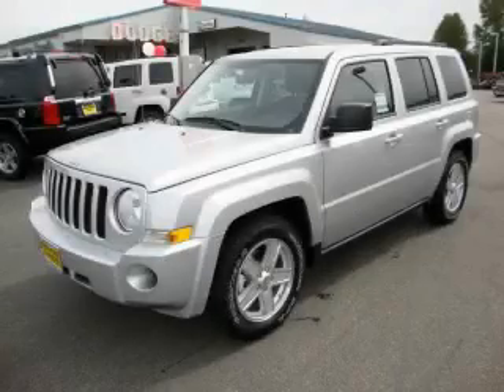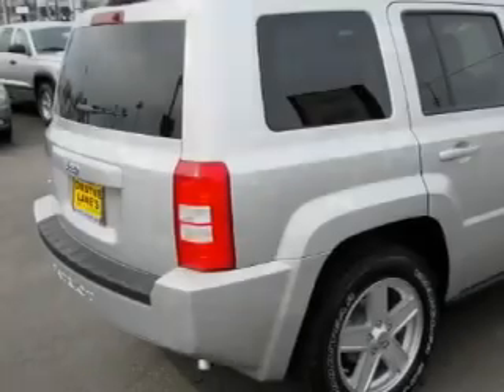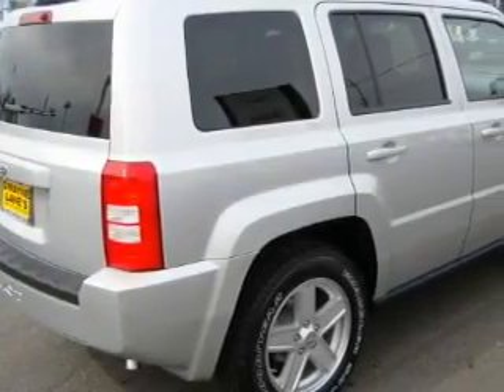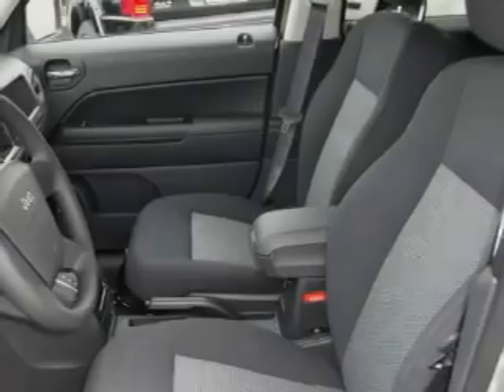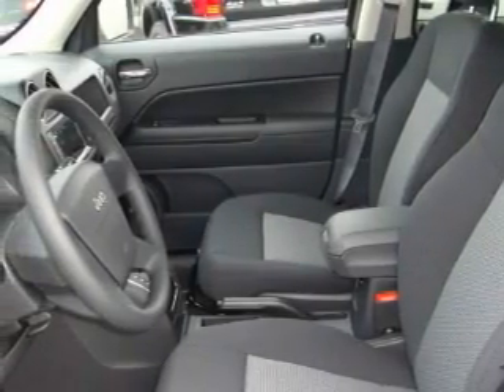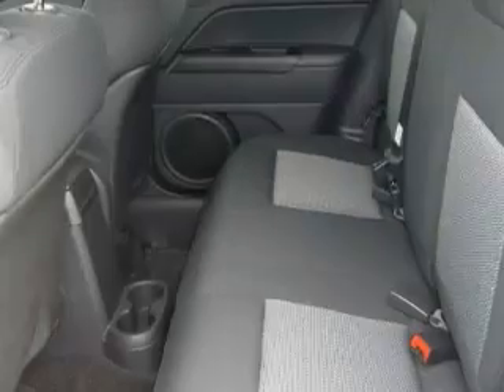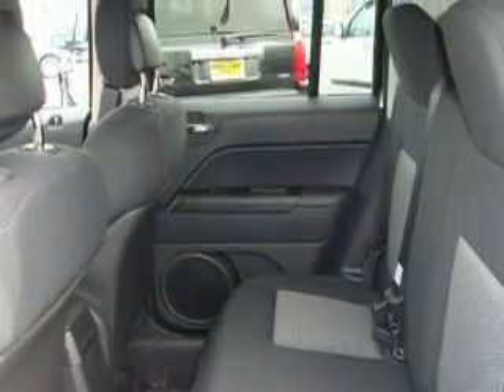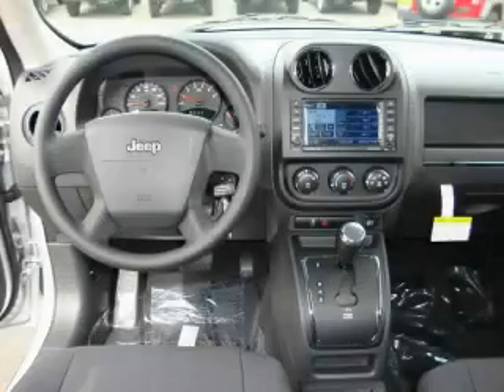2010 Jeep Patriot Everett WA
Year: 2010
 Make: Jeep
 Model: Patriot
 Engine: 2.4L 4CYL
 Trans.: Automatic
 Exterior: Bright Silver
 Miles: 10
 Interior: Slate Gray

 2010 Jeep Patriot Everett WA